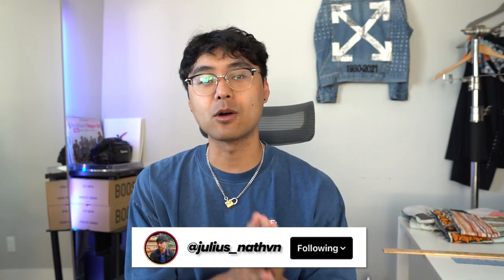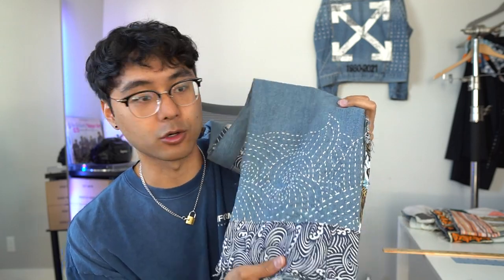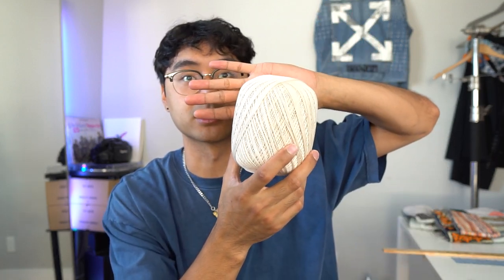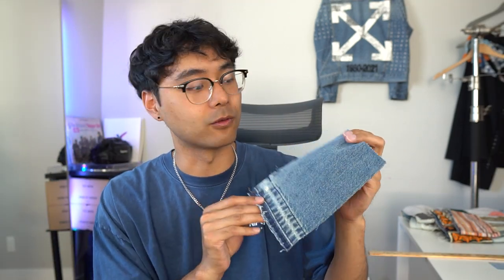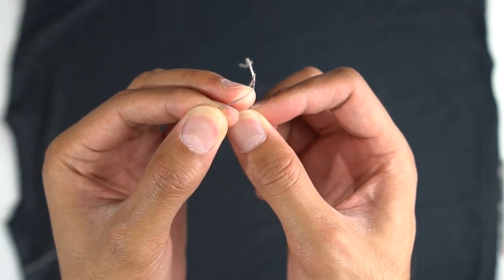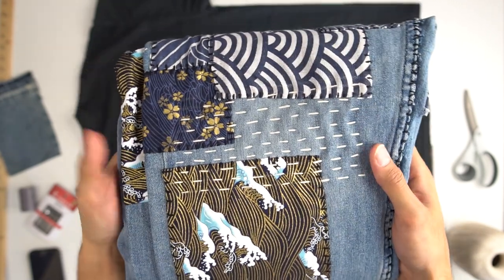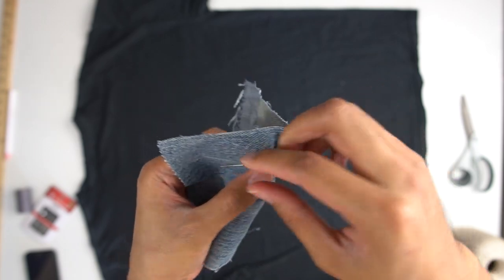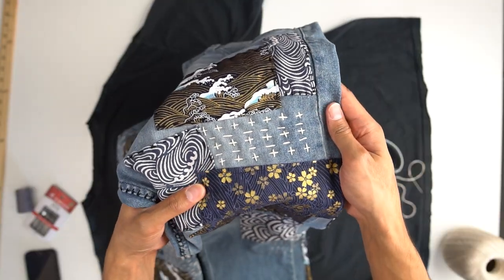How to SASHIKO STITCH for DIY Projects | JULIUS